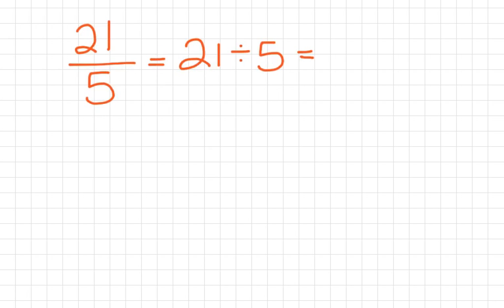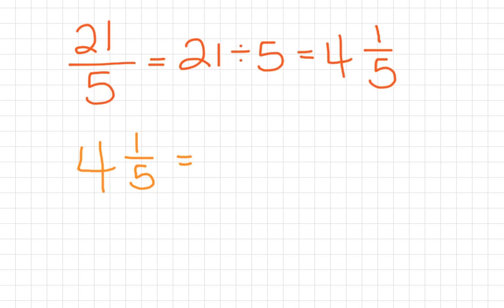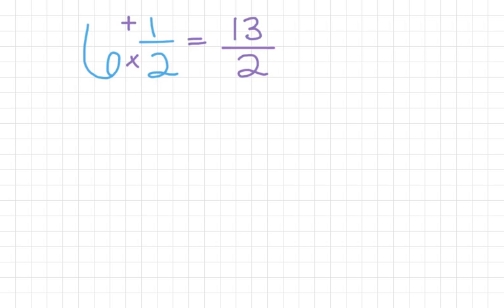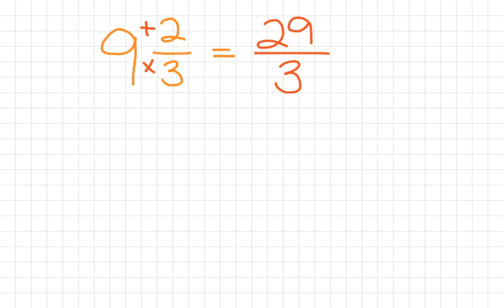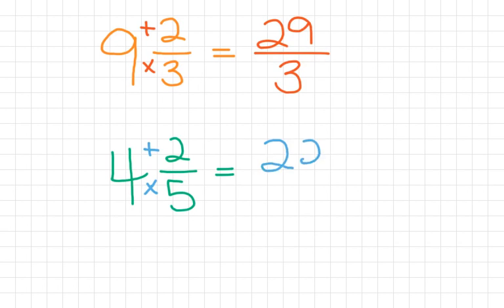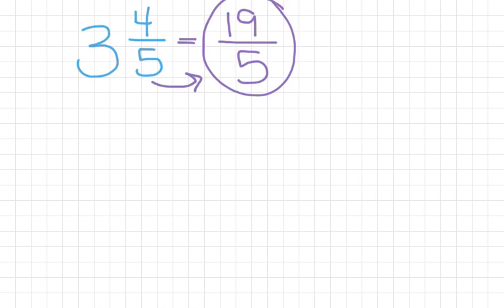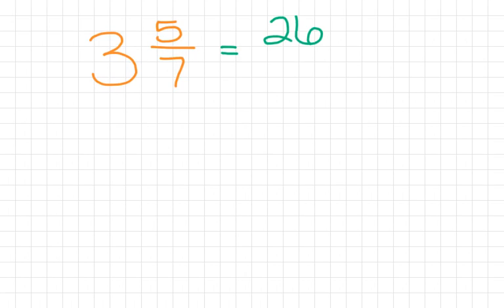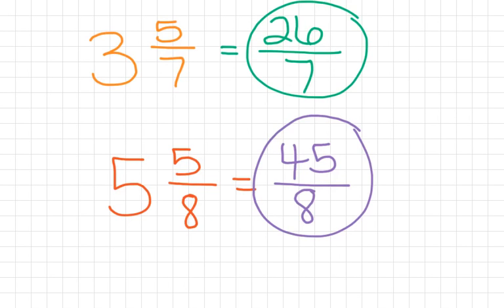Mixed Numbers to Improper Fractions